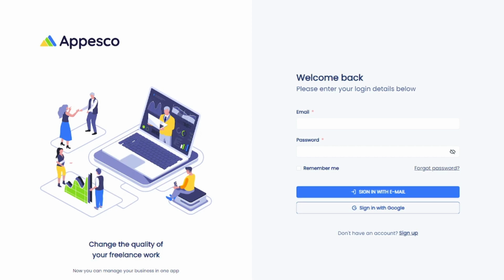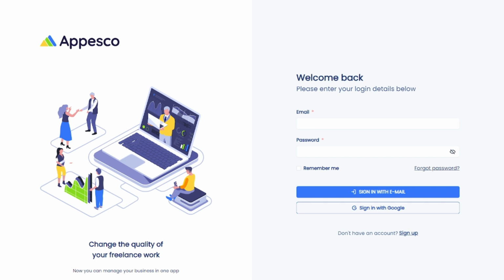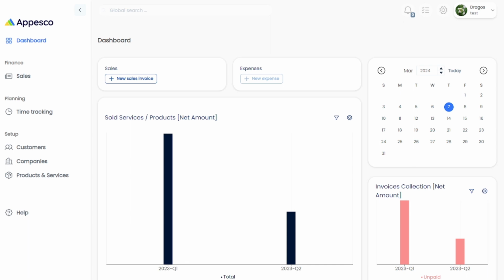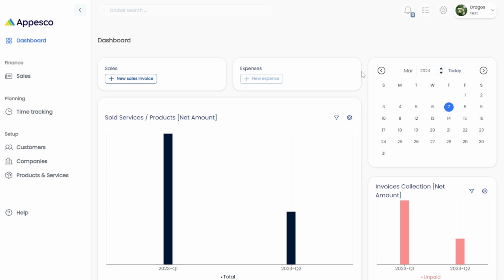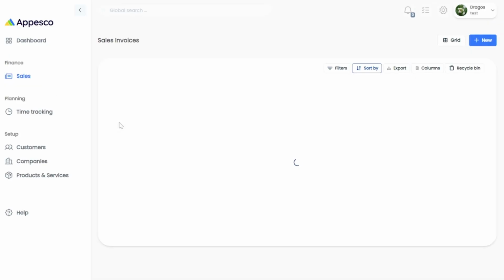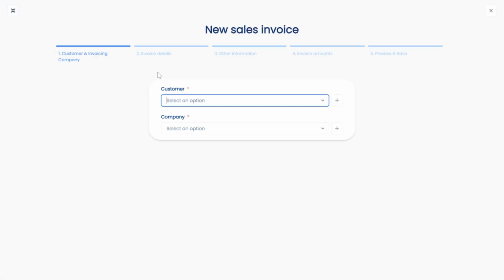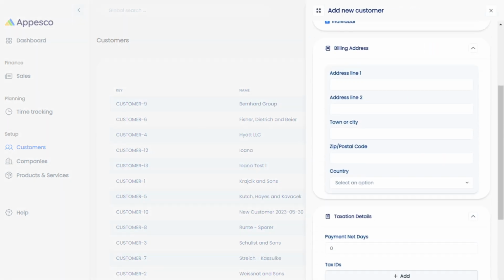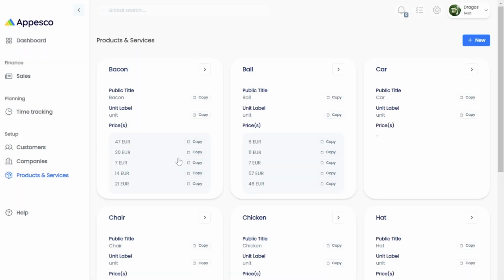Appesco Tutorial: Freelance Business Management Made Easy!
Welcome to the Appesco Introduction Tutorial! 🚀 Discover the ultimate solution designed for freelancers offering services, especially those usually based on timesheets. Learn how to streamline your freelance business management with our user-friendly app. and take your freelancing journey to the next level!

📋 Tutorial Highlights:

Sign Up with Ease: Learn how to sign up using your email or Google account.
Navigate Your Dashboard: Explore the dynamic reports, calendar, and quick action buttons on your dashboard.
Profile and Workspace Management: Edit your profile, add an icon, and manage multiple workspaces efficiently.
Sales Module: Dive into creating, editing, and restoring invoices effortlessly.
Time Tracking: Master the art of tracking time, filtering data, and creating new entries.
Setup Modules: Add customers, companies, products, and services to simplify your invoicing process.
Follow along with our step-by-step guide to make the most of Appesco's features.

Ready to revolutionize your freelancing experience? and let Appesco empower your freelance business success!